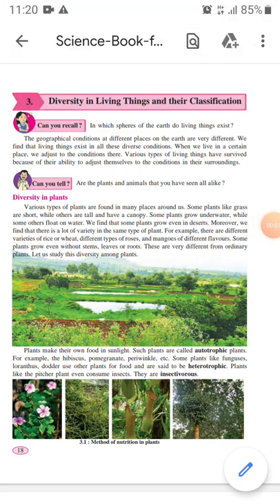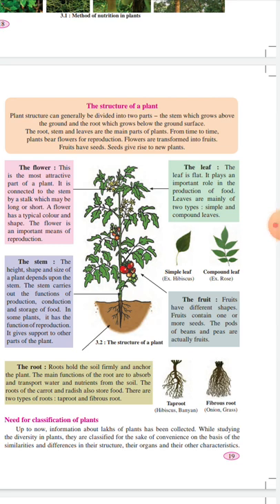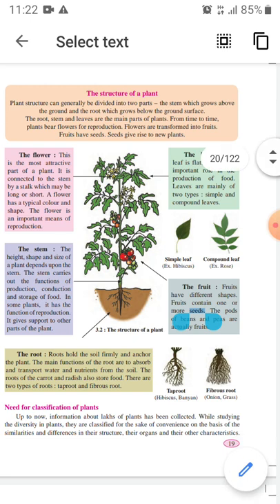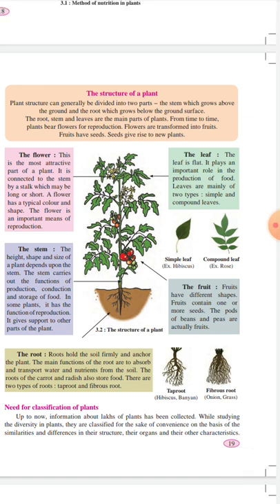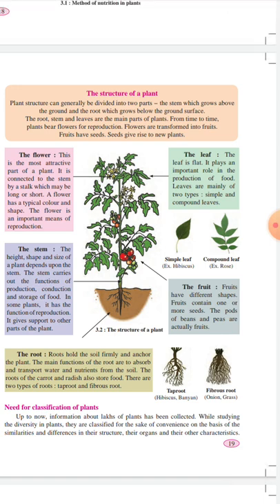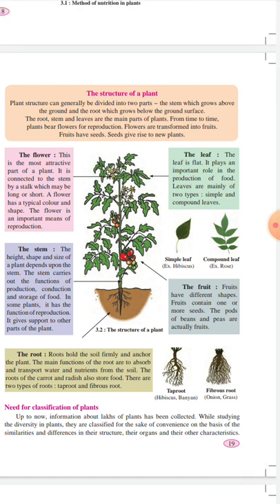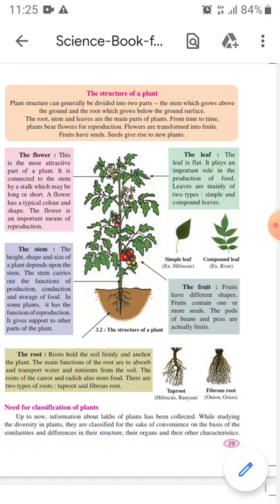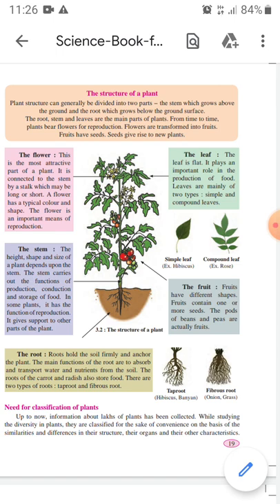6th standard general science lesson no 3 Diversity in Living plants and animals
Structure of plants